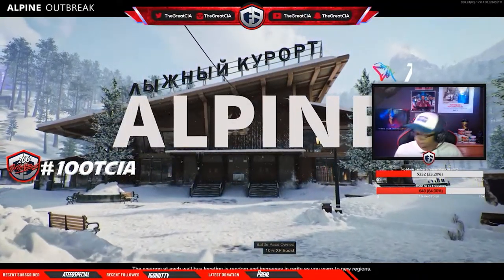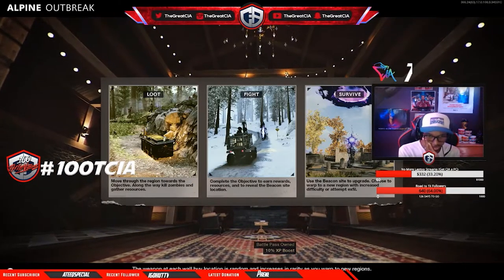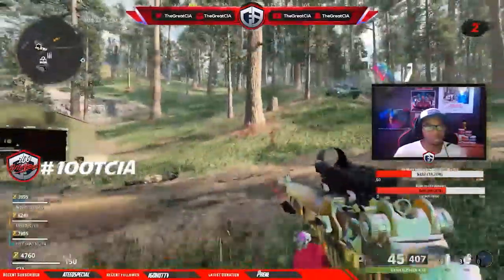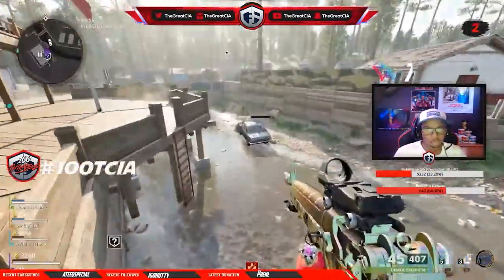NEW COLD WAR ZOMBIES MODE ON PS5: FIRST TIME PLAYING OUTBREAK!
✦CLICK FOR A SURPRISE✦

Chapters:
0:00 Intro
0:53 Gameplay
32:56 Outro

Beats By: @cypresstracebeats on Instagram
Edited By: Samantha Salapatek